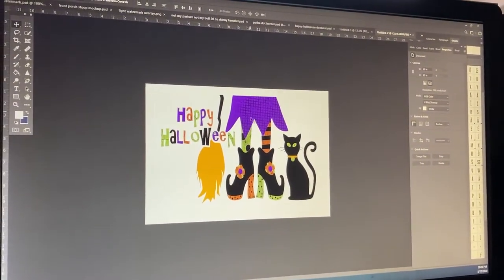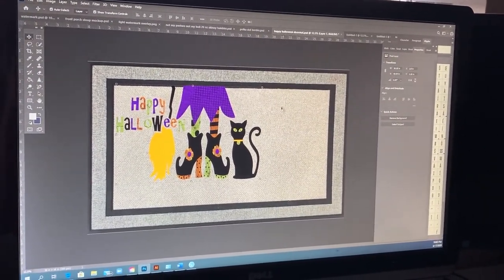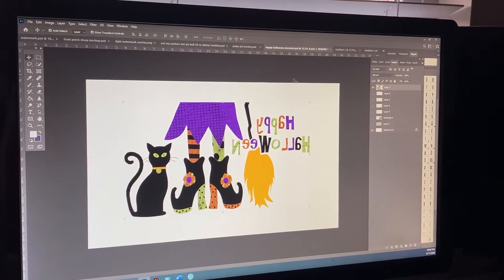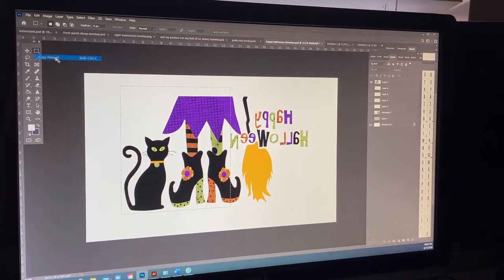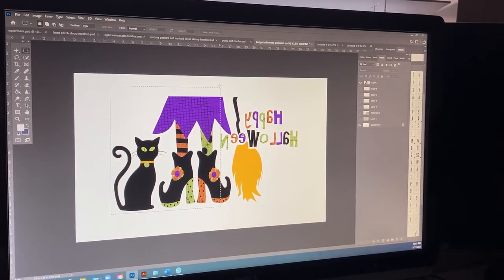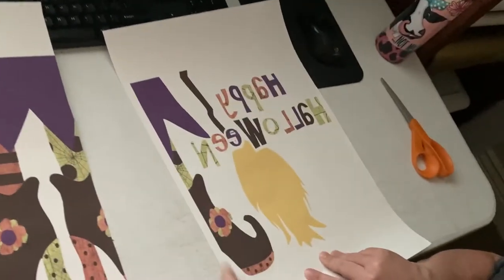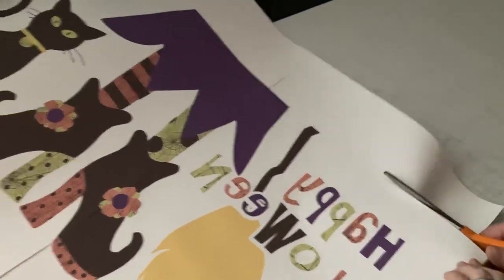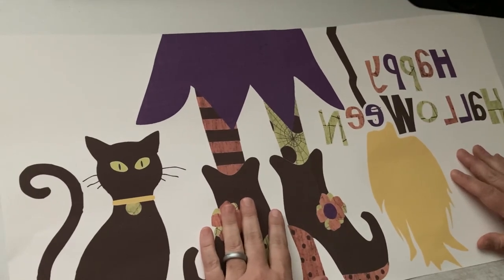splitting a large design in photoshop 2 1